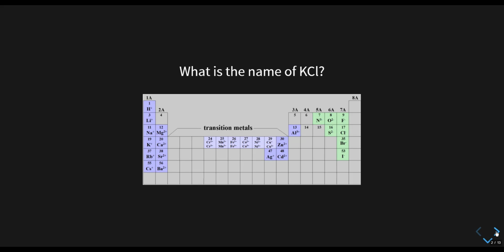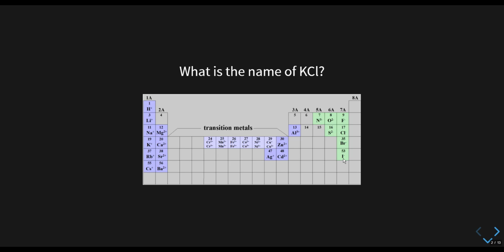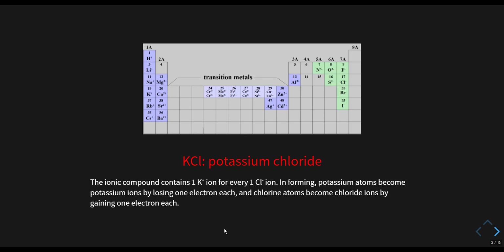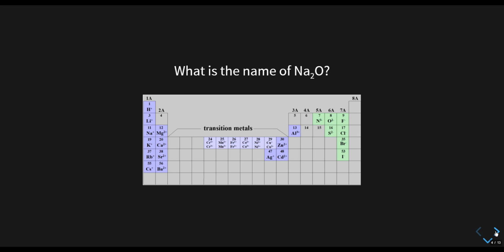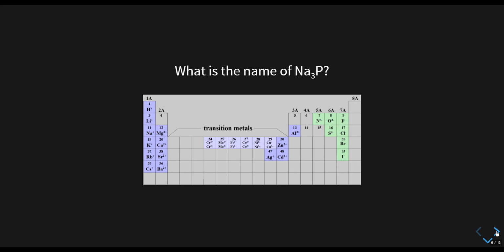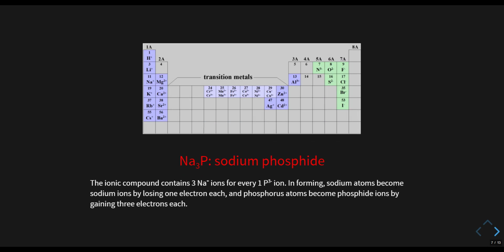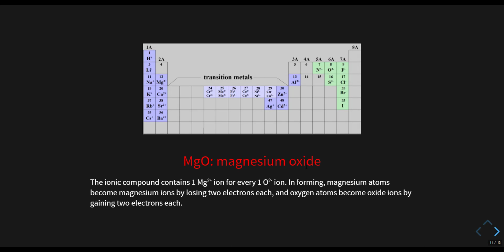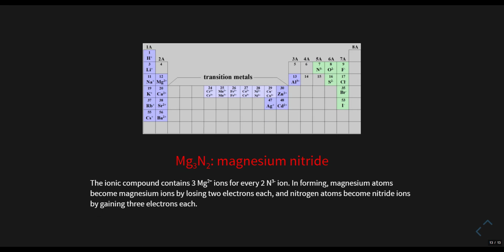Tutorial 2.7 Part 1